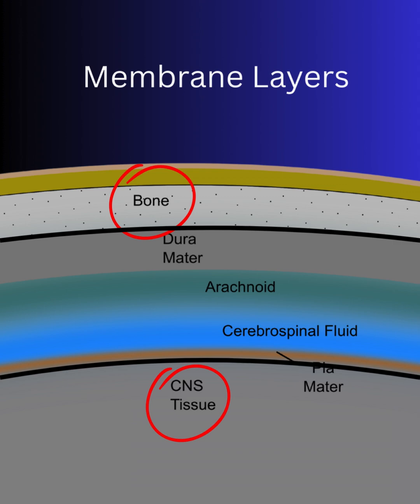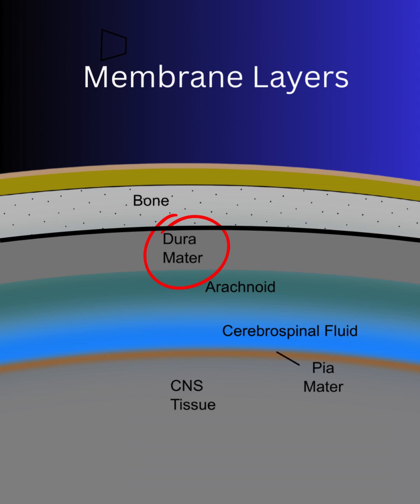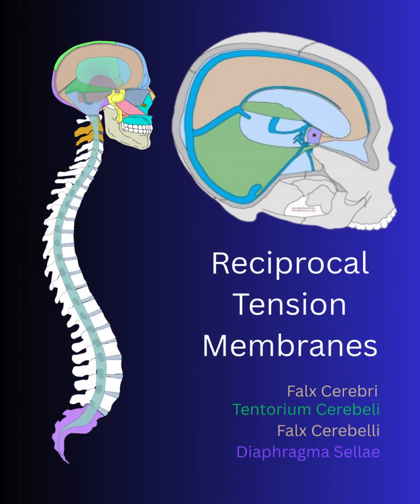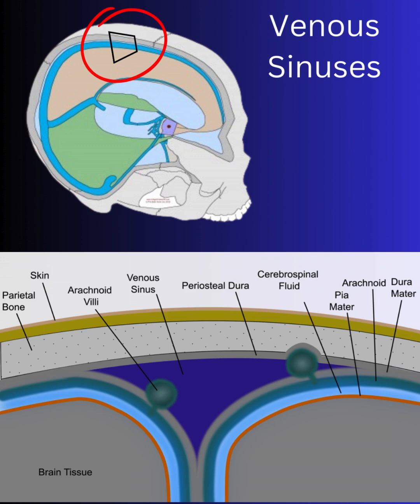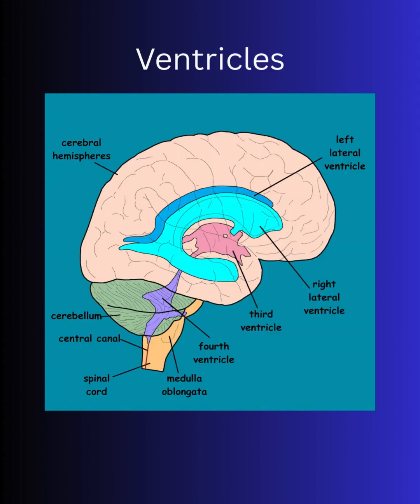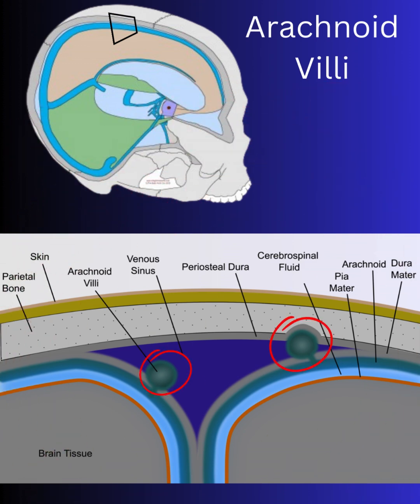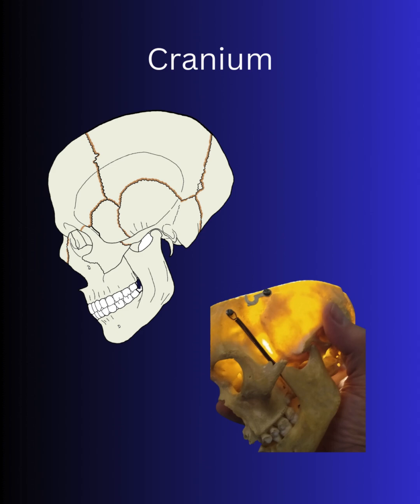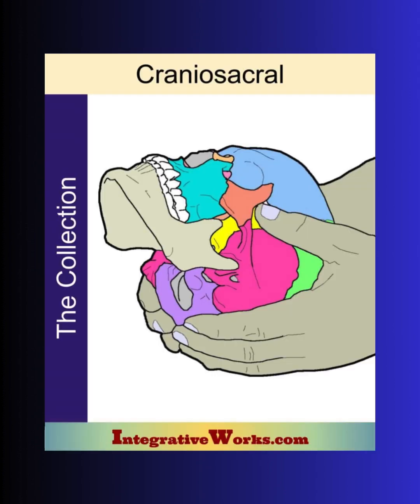Overview of the Craniosacral System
Simplified view of Craniosacral System Anatomy.